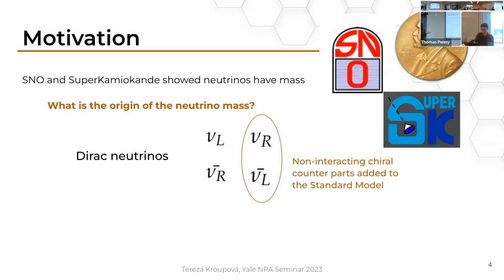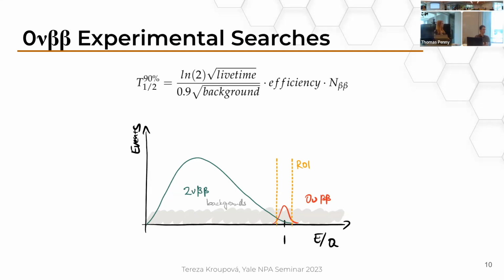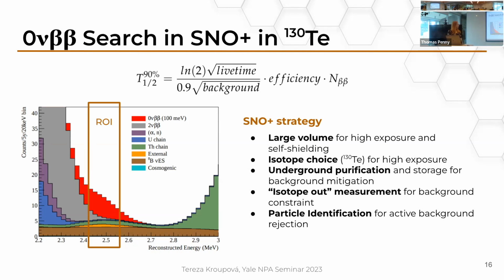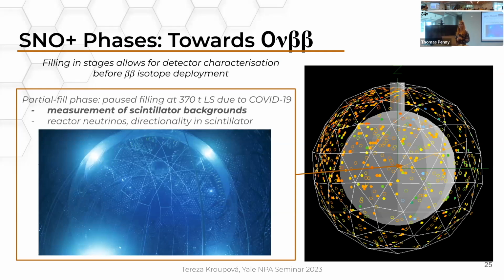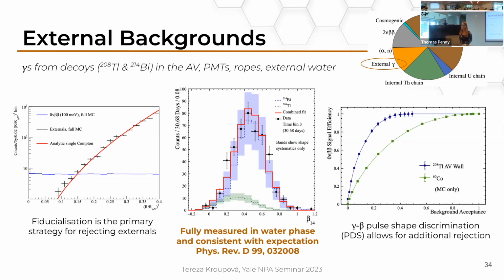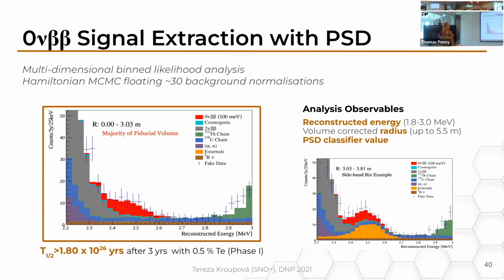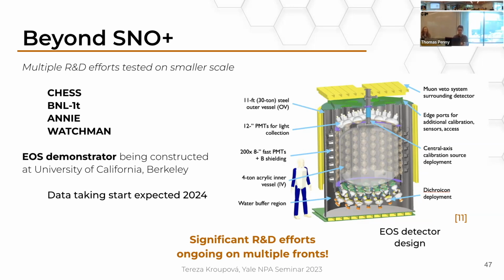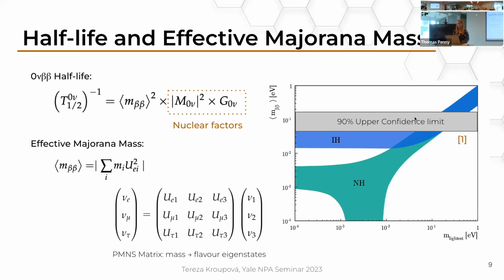Yale Wright Lab NPA Seminar: Tereza Kroupová, University of Pennsylvania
NPA Seminar: Tereza Kroupová, University of Pennsylvania

“Neutrinoless Double Beta Decay and the SNO+ Experiment”

One of the biggest questions in fundamental particle physics is whether neutrinos are Dirac fermions, with distinct anti-particles, or Majorana fermions, for which the particles and anti-particles are identical. The best available probe of the neutrino nature is neutrinoless double beta decay (0νββ), a hypothetical process that require massive Majorana neutrinos. This discovery of this lepton number violating process would therefore reveal the neutrino nature and provide a window into physics beyond the Standard Model.
SNO+ is a kilo-tonne scale low background neutrino detector with the primary goal of searching for 0νββ in tellurium-130. The experiment’s target volume is currently filled with liquid scintillator, providing the scope for background characterisation as well as measurement of reactor, geo, and low-energy solar neutrinos. The scintillator will be loaded with natural tellurium in order to search for 0νββ. In this seminar, I will give an overview of the SNO+ experiment and explain the strategies SNO+ will employ in its 0νββ search.